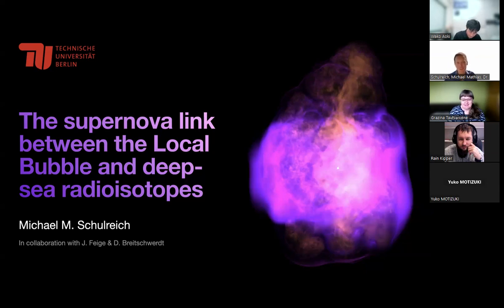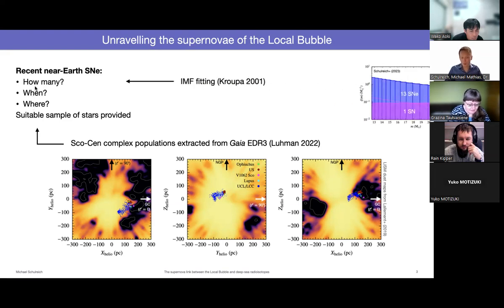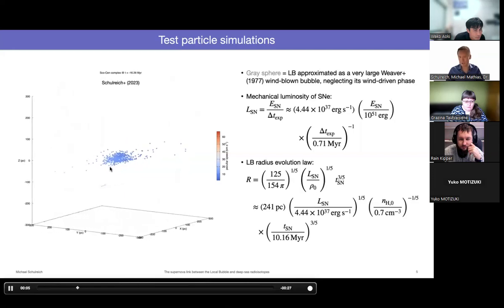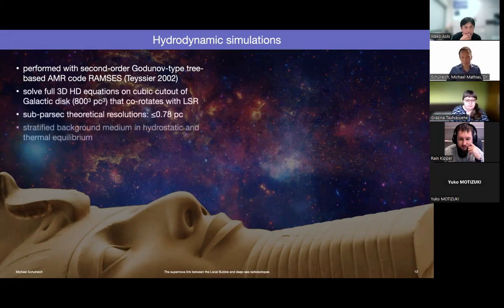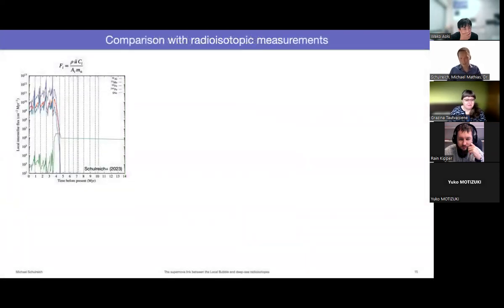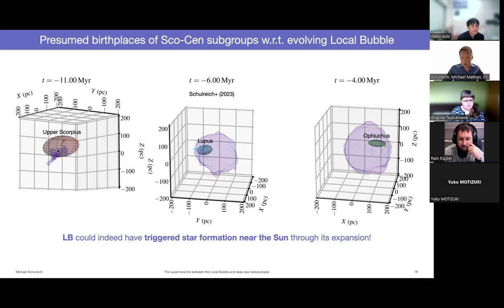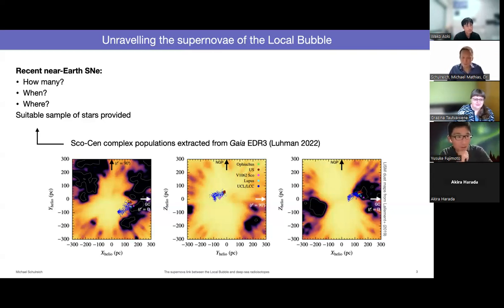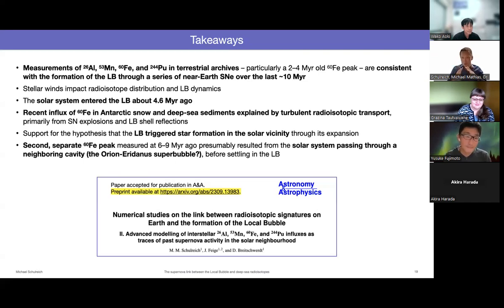H1 017 Title: The supernova link between the Local Bubble and deep-sea radioisotopes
Keynote talk (25 min., + 15 min. discussion)

Michael Schulreich (Center for Astronomy and Astrophysics, Technische Universität Berlin, Germany)

Title: The supernova link between the Local Bubble and deep-sea radioisotopes

Abstract: Supernova explosions responsible for the creation of the Local Bubble should also have left traces in the Solar System. Discoveries of increased interstellar influxes of 60Fe (a radioisotope primarily generated through explosive nucleosynthesis) into deep-sea archives from all major oceans at 1.5–3.2 million years ago and 6.5–8.7 million years ago, and onto the Moon, appear very promising in this context. I will report on our latest efforts to link these, but also measurements of other interstellar radioisotopes, to the formation of the Local Bubble, using 3D hydrodynamic simulations based on the most sophisticated initial conditions determined to date.

You are welcome to register your presentation for future seminars

Organizing Committee of IAU Commission H1